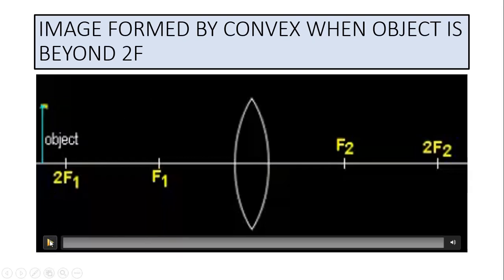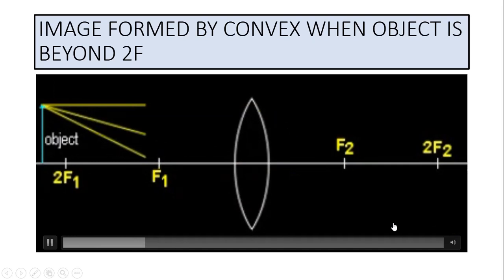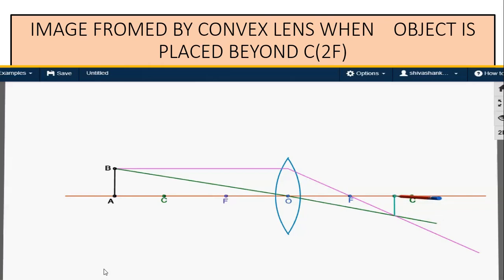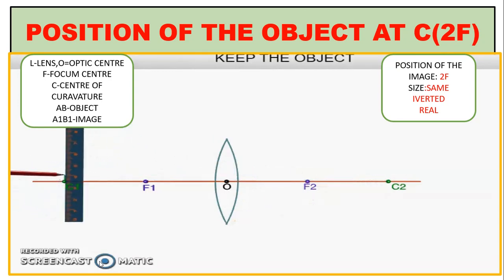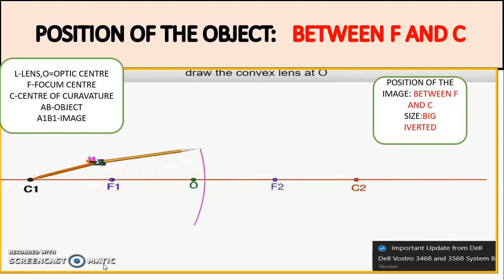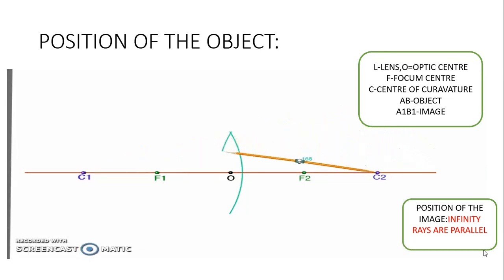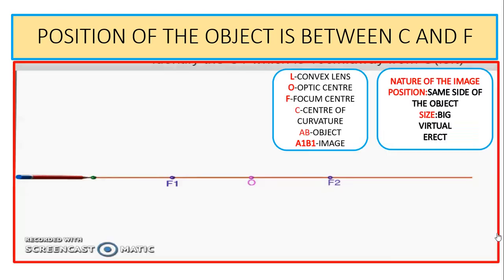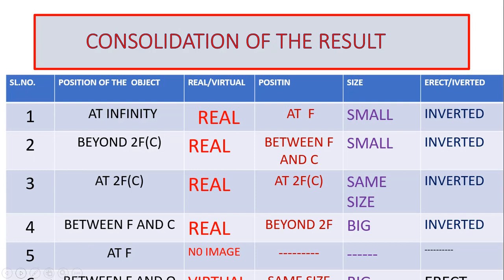Ray diagram to show image formed by convex lens